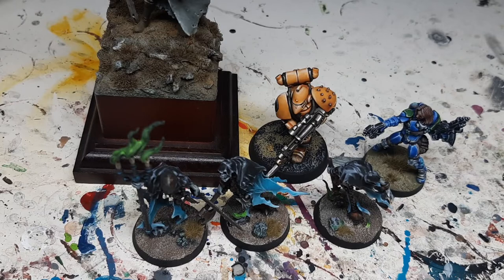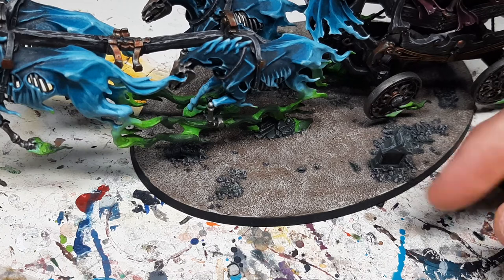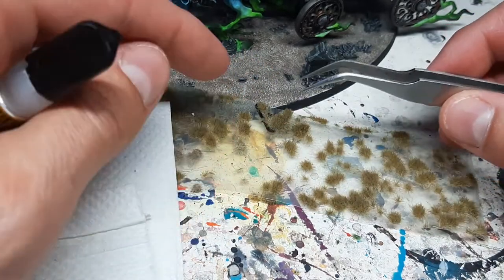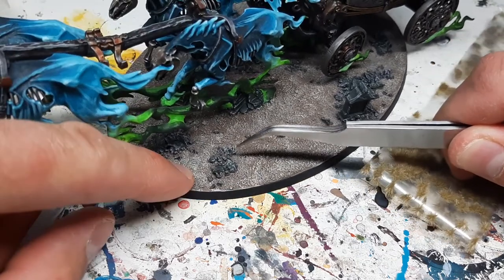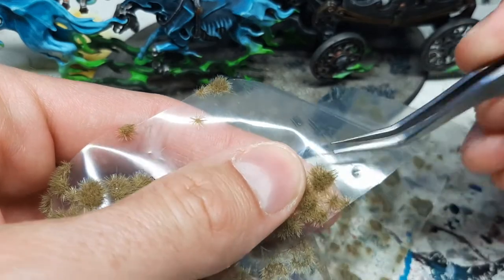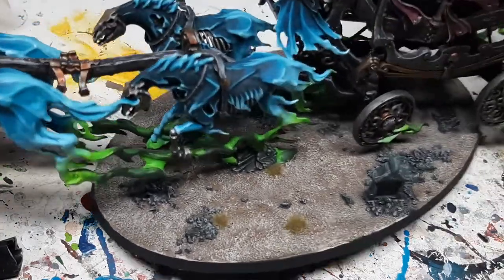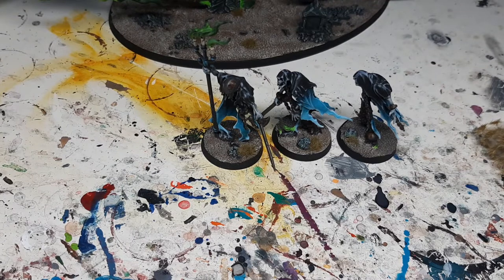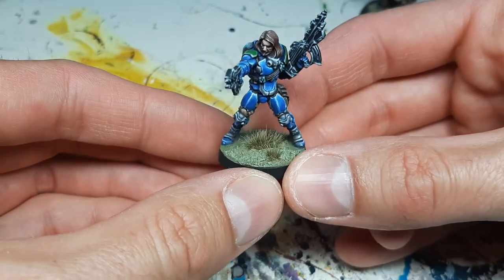Grass tufts: how to apply and improve, from rank & file to showcase quality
In this video I will share all my knowledge about grass tufts. How to apply them smartly to achieve a great result, how to improve them and finally how to combine all this to create the base of a potentially award-winning miniature.